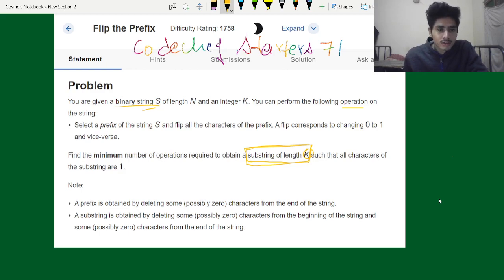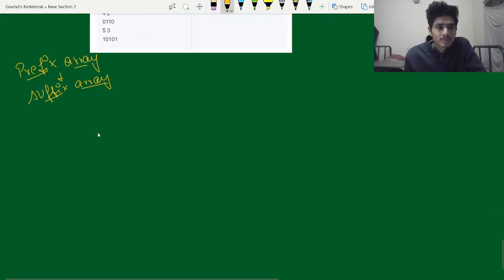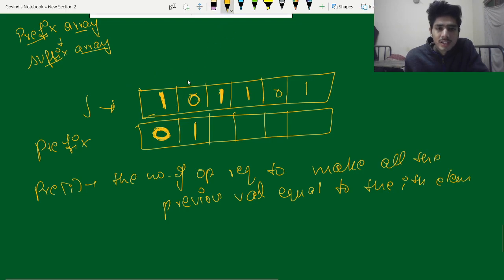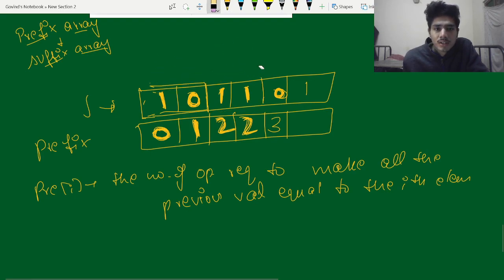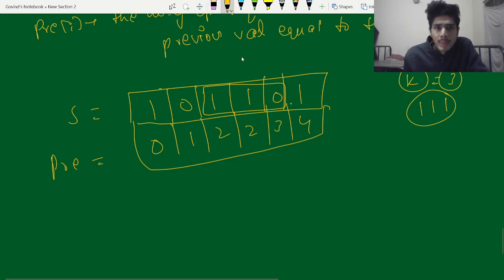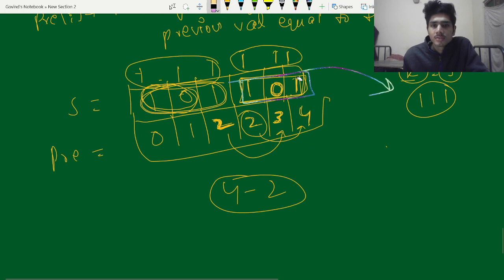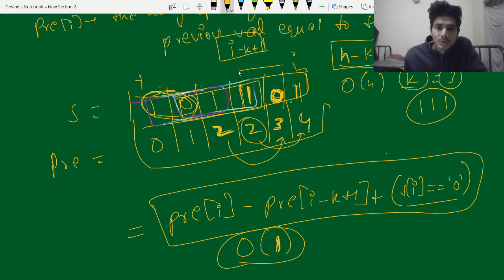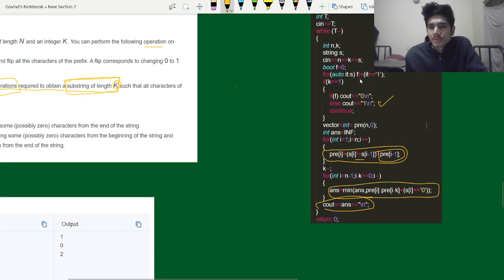Flip the Prefix | Codechef Starters 71 | DCC NIT-A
Codechef Starters 71 || Flip the Prefix Solution || Govind Singh (CSE'25)

Happy Coding!